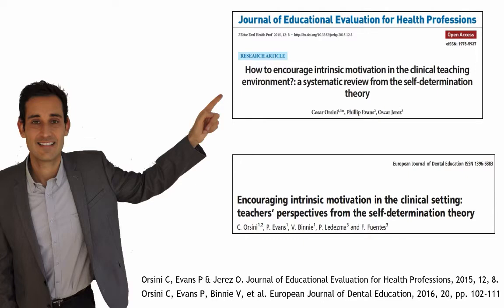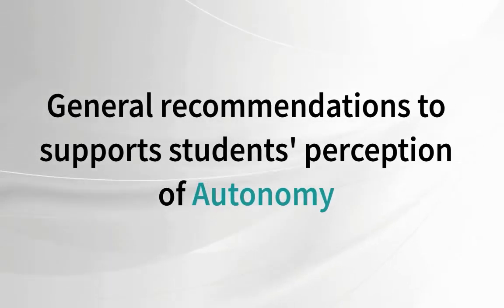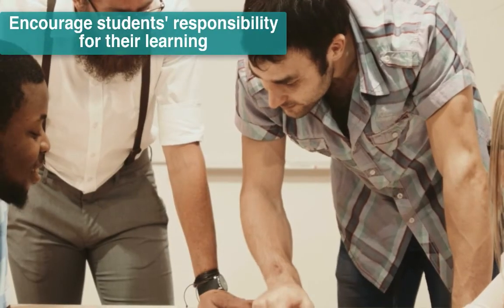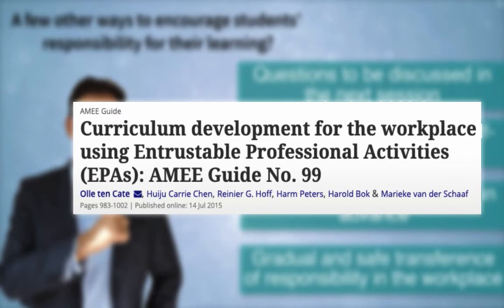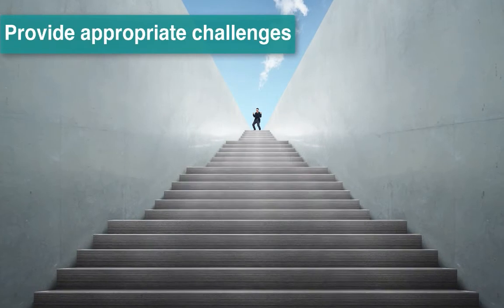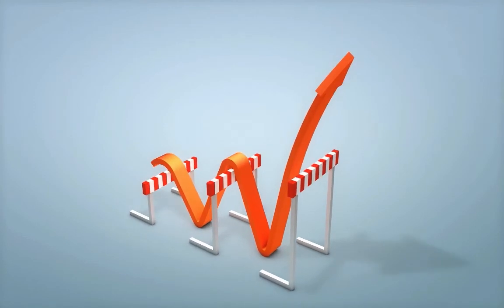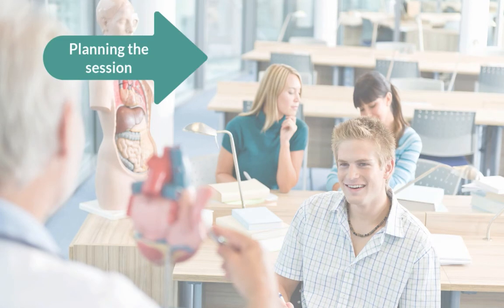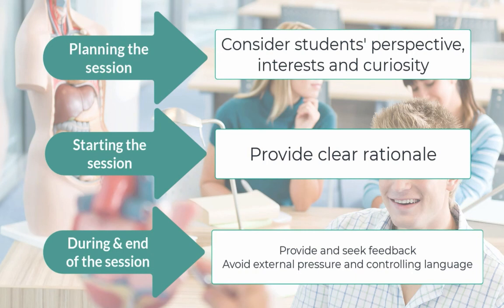How to support students' Autonomous Motivation? Practical Tips and recommendations | Dr Cesar Orsini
Promoting Optimal Motivation in Clinical Education (Part 3). How to support students' Autonomous Motivation? Practical Tips and recommendations to promote students' basic psychological needs

- Orsini, C., Evans, P., & Jerez, O. (2015). How to encourage intrinsic motivation in the clinical teaching environment?: a systematic review from the self-determination theory. Journal of educational evaluation for health professions, 12.

- Orsini, C., Evans, P., Binnie, V., Ledezma, P., & Fuentes, F. (2016). Encouraging intrinsic motivation in the clinical setting: teachers' perspectives from the self‐determination theory. European Journal of Dental Education, 20(2), 102-111.

Promoting Optimal Motivation in Clinical Education (Part 2). Determinants and Outcomes of Motivation: Considering the role of basic psychological needs.
Promoting Optimal Motivation in Clinical Education (Part 1). What is Academic Motivation? Defining the concept and its relevance - Watch

Dr Cesar Orsini | Associate Professor in Medical Education | Norwich Medical School, UEA, UK.